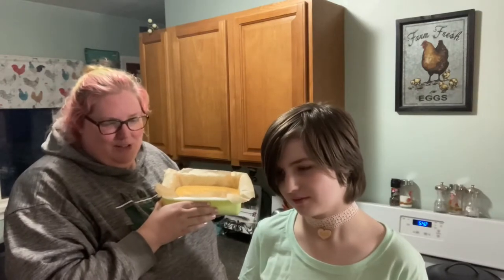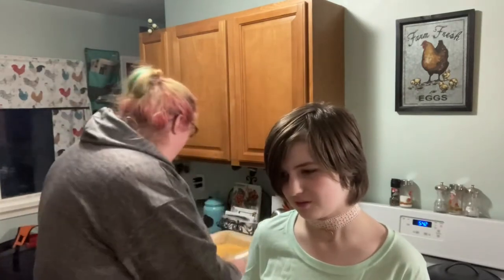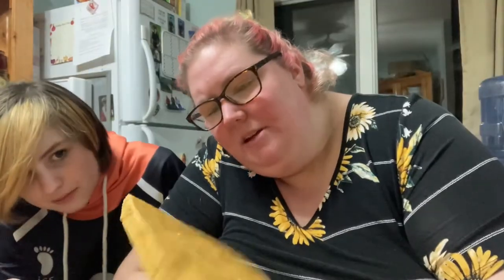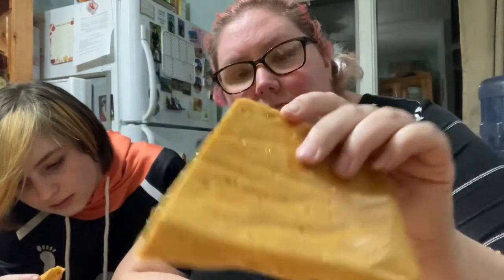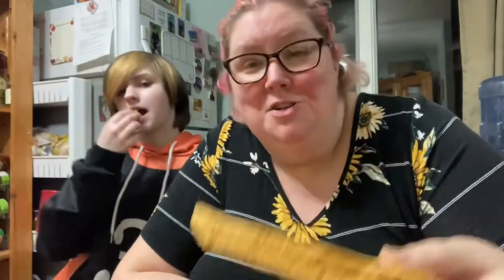How To Make Honeycomb Candy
Josh & Ryan called me out in their video of them making Honey Comb Candy, they assumed I would be able to make it with no problems. I think it went pretty well! What do you think?

1 cup granulated sugar (200g)
1/3 cup light corn syrup (80ml)
1/3 cup water (80ml)
2 ½ teaspoons baking soda
chocolate for dipping or drizzling optional

Recommended Equipment
Candy thermometer

Instructions
Line an 8x8 square pan with parchment paper and set aside.
Before you begin, be sure to measure out your baking soda and set it aside, you will need to have it ready once your honeycomb candy comes to the correct temperature.
Combine sugar, corn syrup, and water in a medium sauce pan over medium heat. Stir frequently until the sugar is dissolved and mixture comes to a boil.
Once mixture begins to boil, attach your candy thermometer & don’t stir any longer.
Without stirring, cook to 300°F. Once mixture reaches temperature, immediately remove from heat and stir in your baking soda. The mixture will immediately begin to foam, stir until baking soda is completely combined and the color turns golden, but don't over-stir or you'll end up deflating your candy and won't have any holes.
Once foaming stops and baking soda is dissolved into the mixture, pour into your pan. Cool at least 1 hour before breaking into pieces.
If desired, dip or drizzle cooled broken honeycomb pieces with melted chocolate.